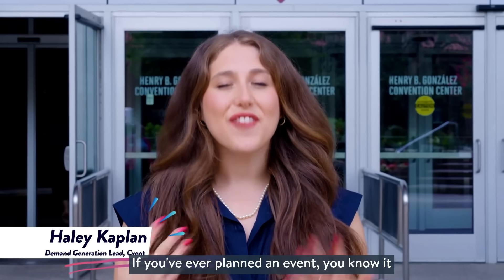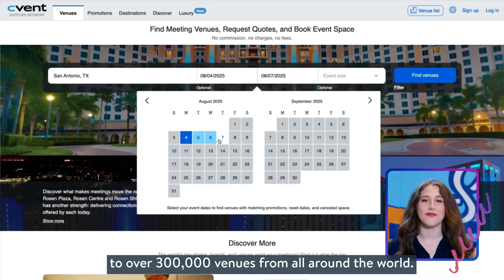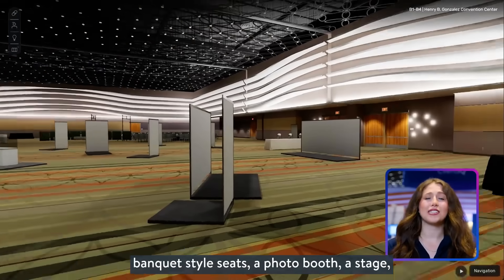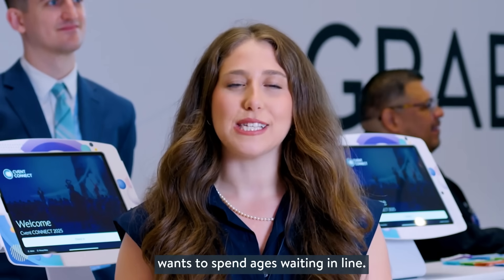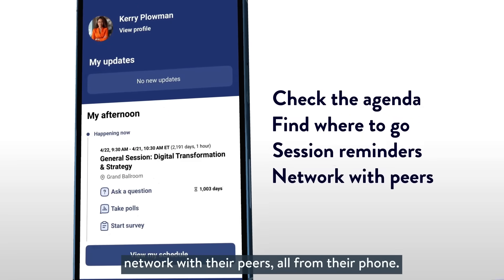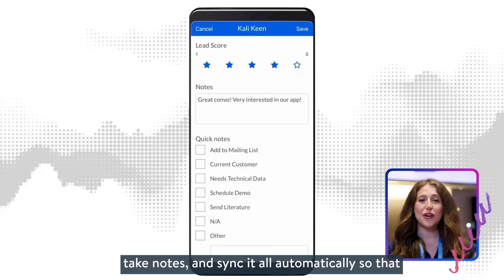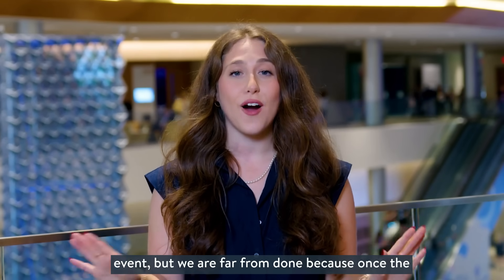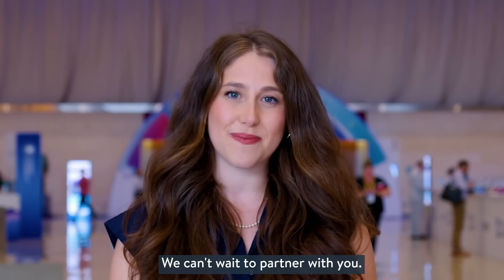Cvent platform tutorial in 5 minutes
Plan, create, execute, manage, and measure your events all in one platform with Cvent! ✨

From sourcing venues and designing your space to managing registration, onsite check-in, attendee engagement, lead capture, and reporting ROI, you’ll see how Cvent makes it easier to run events of any size.

Whether it's a small meeting or a large conference, Cvent helps you save time, elevate the attendee experience, and capture the insights you need to drive results.

Here’s what you'll tour in this quick, 5 minute video:
• Venue sourcing with the Cvent Supplier Network (300,000+ global venues)
• Designing your space with our event diagramming and 3D technology
• Building registration sites and custom agendas with Cvent Event Registration
• Onsite check-in with OnArrival
• Personalizing the attendee experience with Cvent's event app
• Session check-in and engagement tools
• Capturing leads and scheduling appointments
• Post-event reporting and analytics

Chapters:
[00:00] Introduction to Cvent's Event Management Software
[00:33] Find your venue through the Cvent Supplier Network
[01:07] Design your event space with Cvent Event Diagramming
[01:33] Building your event registration with Cvent Event Registration
[02:01] A seamless onsite attendee experience with Cvent OnArrival
[02:23] Enhance the attendee experience with Cvent's Attendee Hub Event App
[03:07] Maximize ROI and capture onsite leads with Cvent LeadCapture
[04:00] Post-event data and proving ROI with Cvent Reporting
[04:28] Request a personalized demo with Cvent

👉 Ready to see how Cvent can power your events?